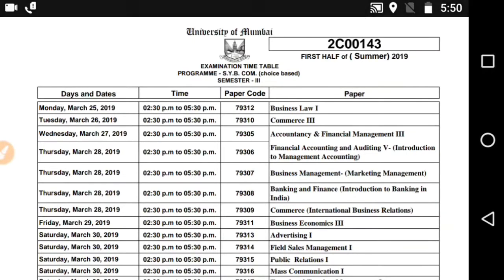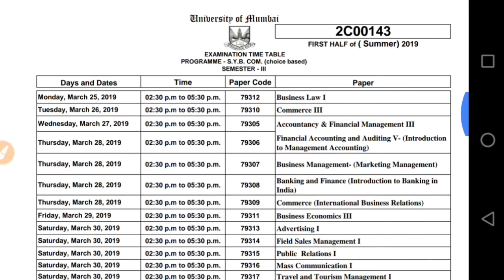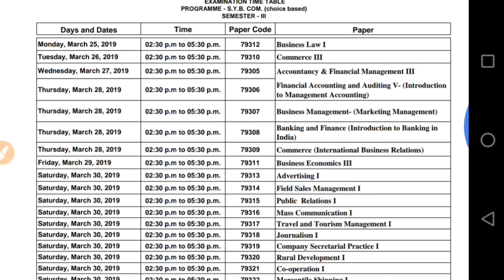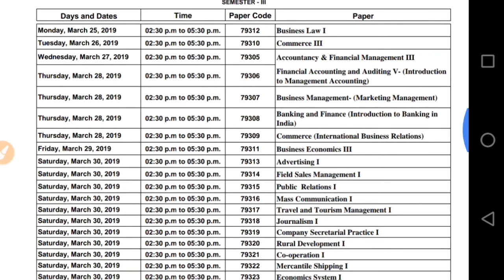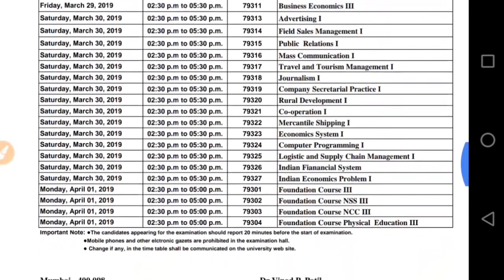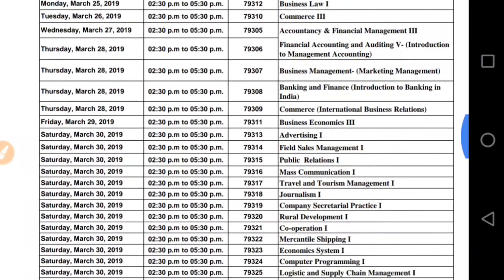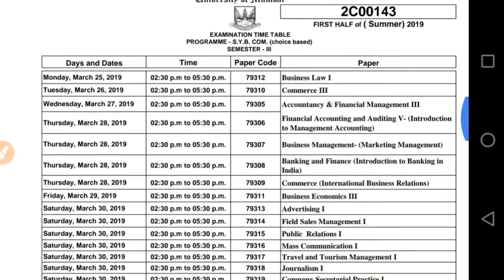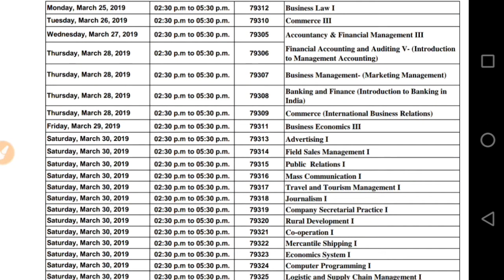Sybcom sem 3 Time table Additional Exam choice based 100 marks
Hello friends in today's video I will discuss the time table of Sybcom sem3 Additional Exam 100 marks